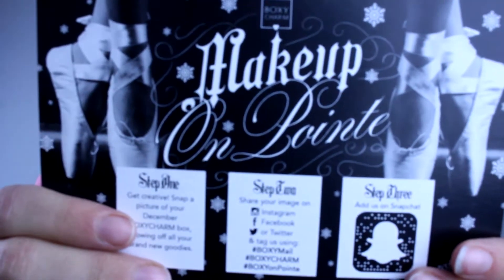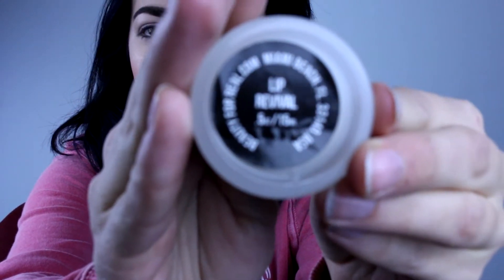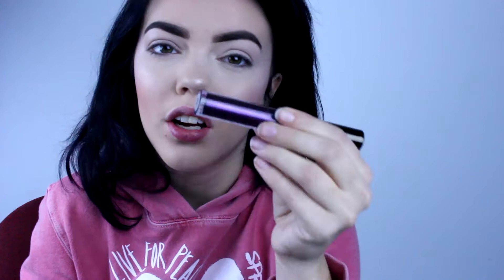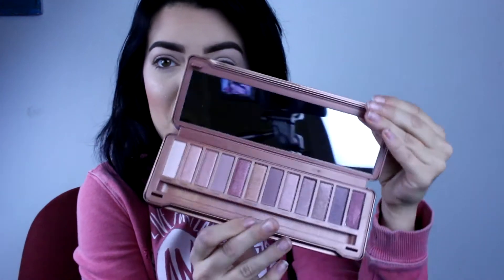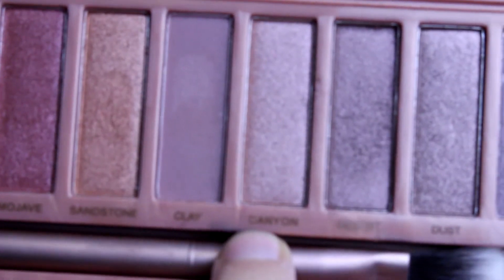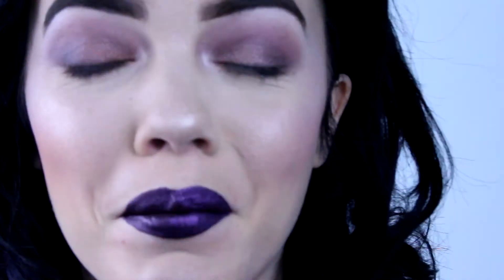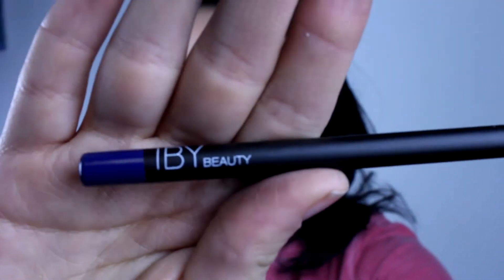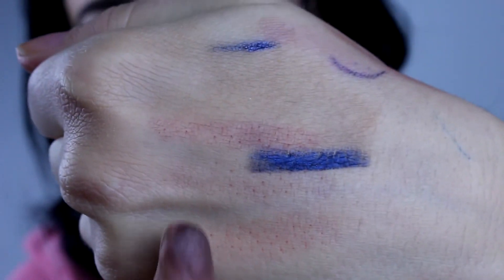Naked 3 DUPE!? | December Boxy Charm Unboxing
Hey everyone! So this is my December 2016 Boxy Charm unboxing!
Boxy Charm is a great monthly subscription service, that gives you 4-5 full size products, that retails for over 100$, for only 21$ a months.